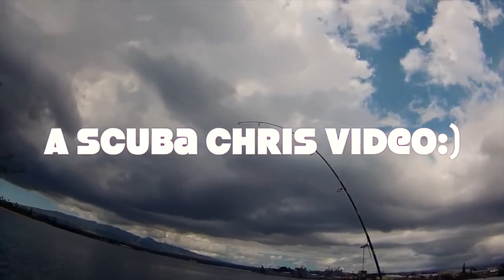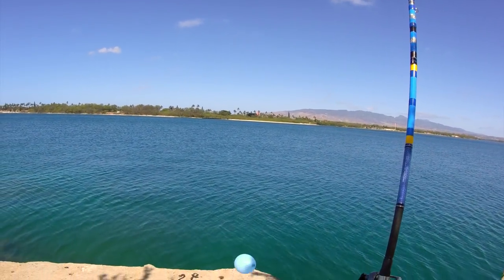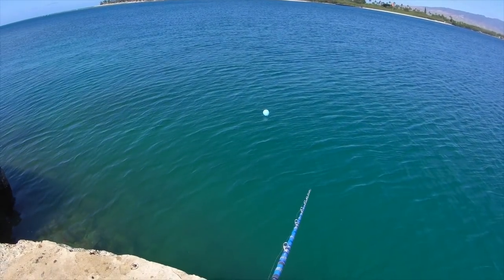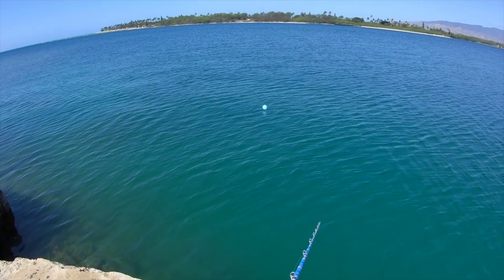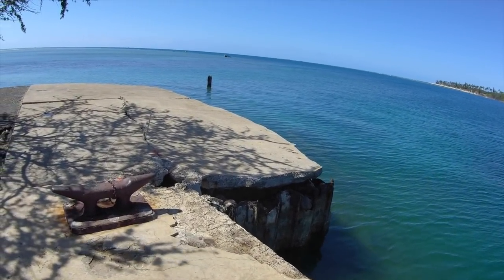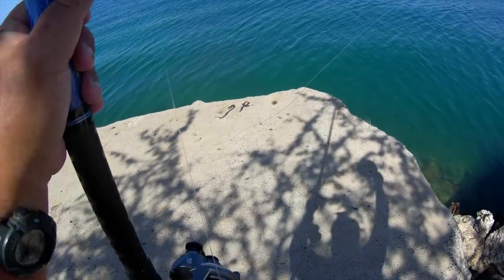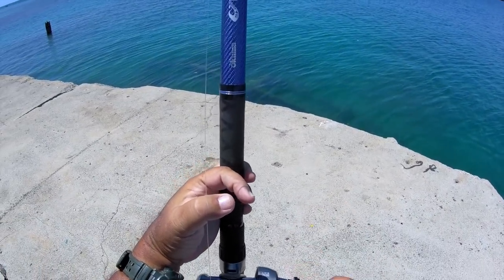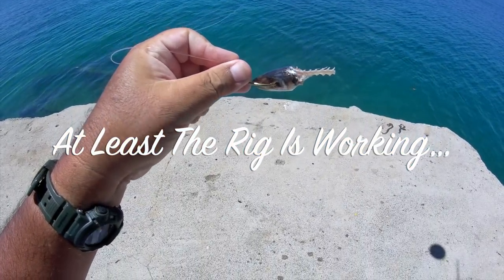Float Rigs Work off Piers or Shorelines!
Use Prevailing Winds & Currents to Get Your Bait Out!

When i go out i may be running 4 different types of rigs on up to 6 sets. This day i was also catching live bait for my rigs & throwing chunks for Bonefish on the shallows. After 2 hits the winds died so i couldn't continue floating. Just wanted to share my progress to show the many facets of shoreline fishing. In-between all this i also patrol the area for garbage & haul filled Hefty bags to keep the area safe & clean for others to enjoy.

Used an Okuma HCA 13' MH Ulua Rod w/a Solterra15 Conventional Reel for my float rig that were supplied by Jeff Robles Associates for field testing.

Okuma Fishing Tackle Solterra SLX-15CS High Speed Open Top Frame Lever Drag Reel

Taco Metals Poly Rod & Reel Tote Em Rack (White)

Rod-Runner Pro Fishing Rod Rack - Gray | Portable Fishing Rod Holder Caddy

Rod-Runner Express Fishing Rod Rack - Gray | Portable Fishing Rod Holder Caddy

OKUMA Fishing Tackle CSX-S-1062M Cedros Surf CSX Graphite Saltwater Spinning Rods

Seaguar STS Salmon Fluorocarbon Leader Fishing Line, 50-Pound/100-Yard, Clear

Unclesport 50 PCS 3 Way Fishing Rolling Crane Double Swivels Snap Saltwater Freshwater Bass Fishing Gear Crappie Fishing Tackle 4/0x3/0#-Length/Rated:1.34"/176LB

Mustad Ringed Demon Offset Circle 4X Strong Hook (25 Pack), Black/Nickel, Size 4/0

Berkley Trilene Big Game Clear Fishing Line Spool - 50 lb test, 275 yds by Berkley

Sufix 832 Braid Line-1200 Yards (Neon Lime, 65-Pound)

GSC International Drilled Cork Physics Balls - 25mm 1 inch Pack of 10

AlcovePro 4K Cine Waterproof Action Camera UHD Video and 12MP Photos - Slow Motion WiFi Sports Cam with Huge 2.45 Inch Touchscreen and Accessories

AmazonBasics Head Strap Camera Mount for GoPro

Samsung 64GB 100MB/s (U3) MicroSD EVO Select Memory Card with Adapter (MB-ME64GA/AM)